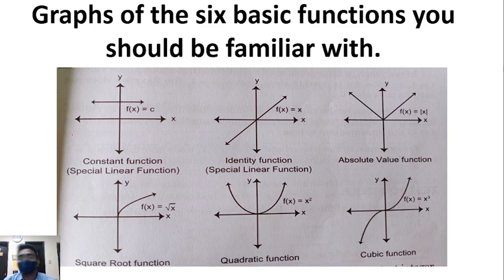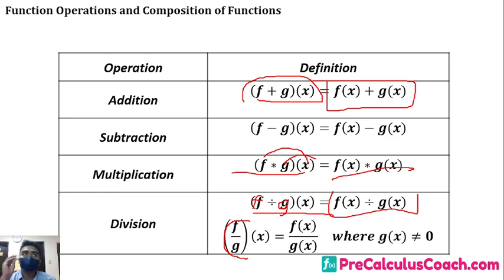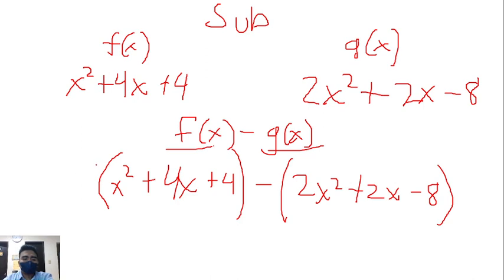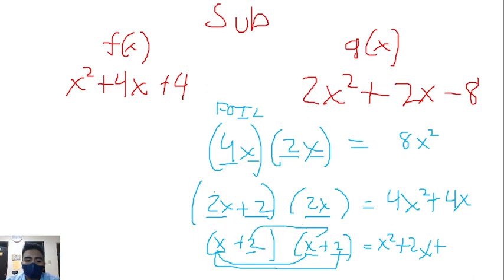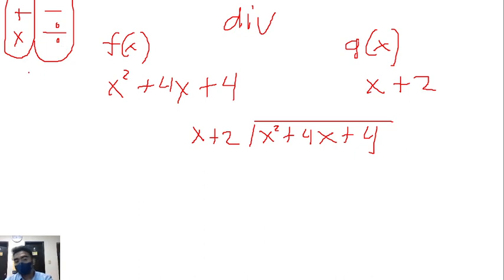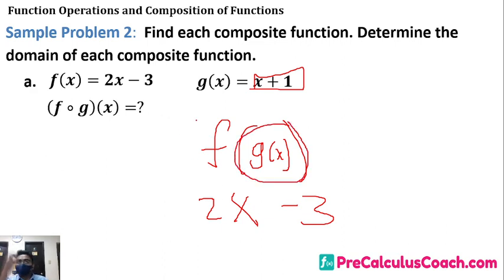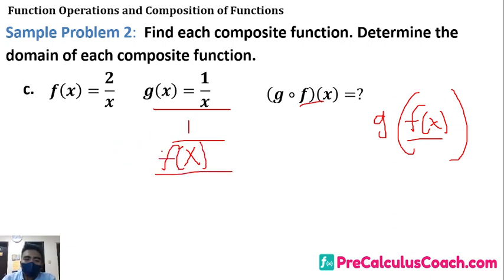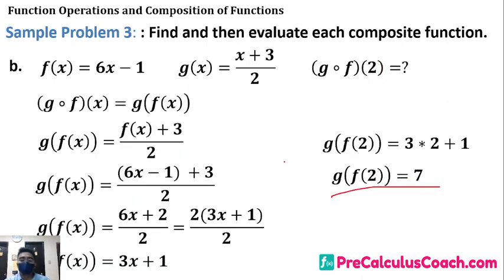GRADE 10_CALCULUS_FUNCTION (COMPOSITION & OPERATION)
This recorded video lesson is created due to the lack of time intervals that the students will have for the 3rd quarter, and in order for the student to cope with their needed lessons to be discussed.

10A_01_JHAIDY D. SUÑGA
- I learned about this topic ...
- I find myself good and bad at ...
- I realized ...